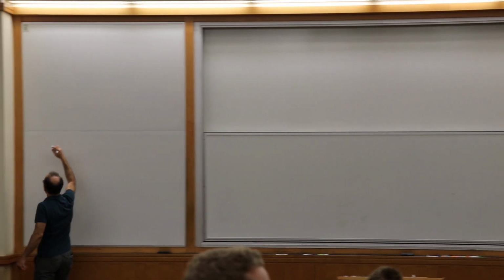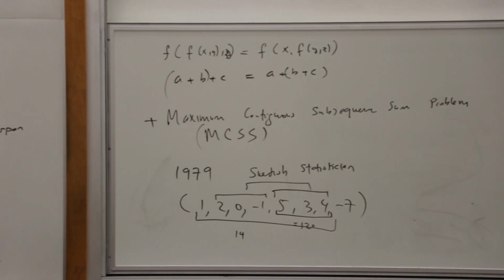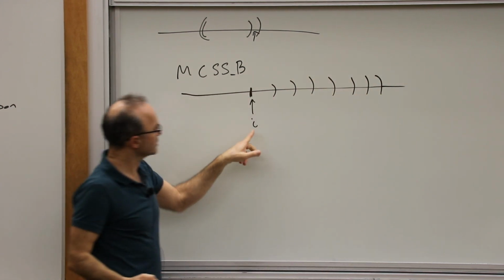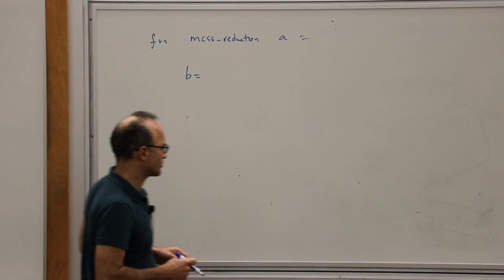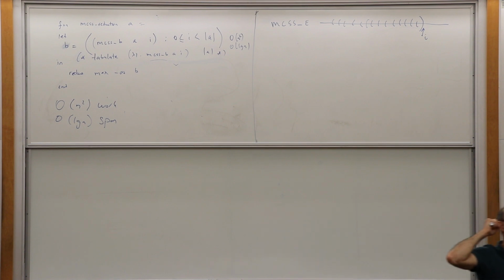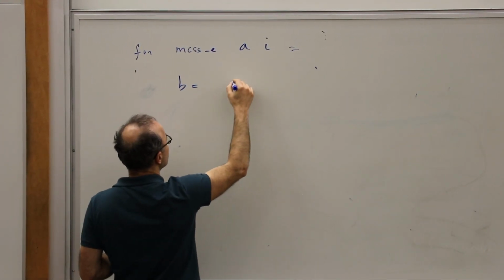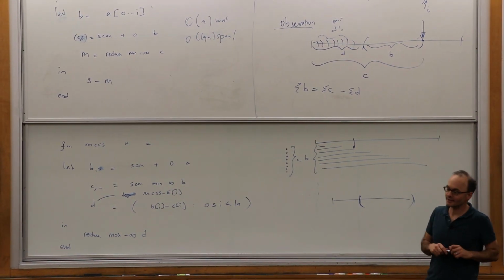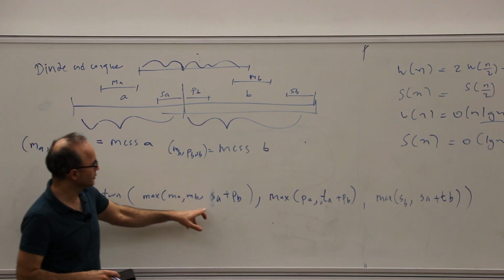Parallel Algorithms [3/5] - Umut Acar - OPLSS 2018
Title: Parallel Algorithms [3/5]
Speaker: Umut Acar, Carnegie Mellon University
Date: Wedesday, 11 July 2018, Session 1

Topics: parallel algorithms ; maximum contiguous subsequence sum ;